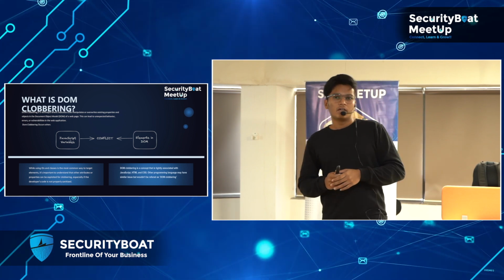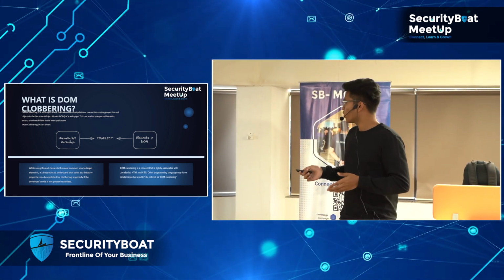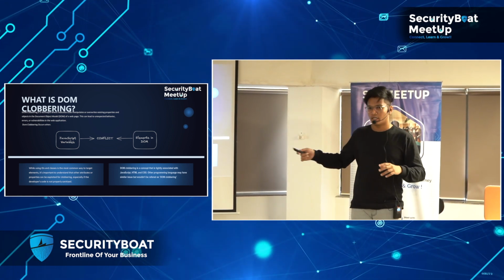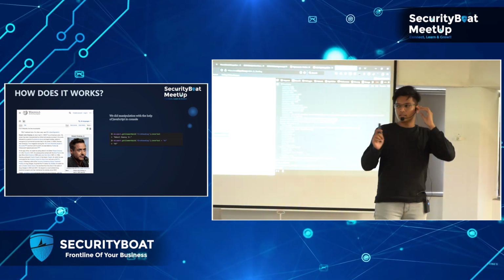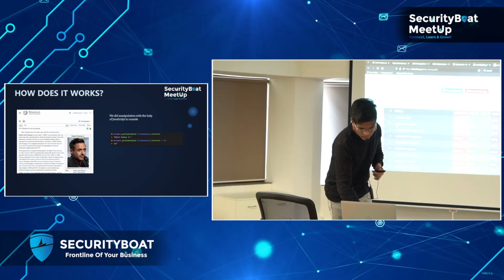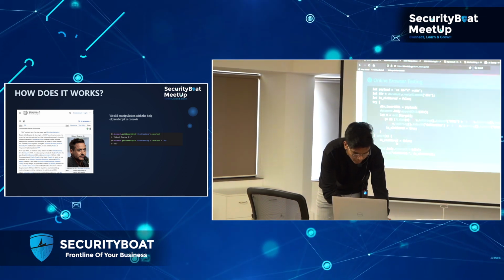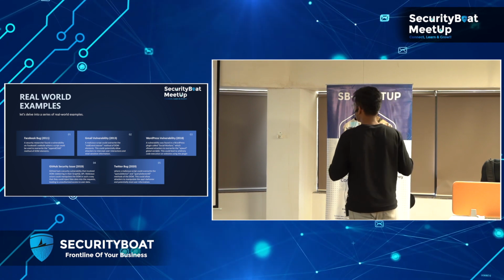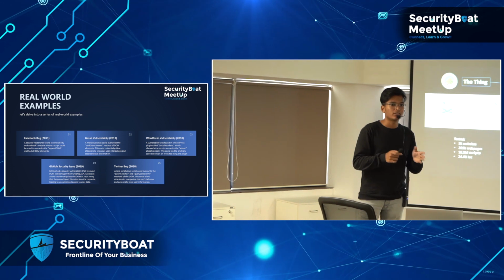Unveiling DOM Clobbering: Understanding a Lesser-Known Web Vulnerability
Join us at the SB Meetup Conference as we dive into the world of web security. In this session, our expert speaker explores the intriguing realm of DOM Clobbering, a lesser-known web vulnerability that has significant implications for web applications. DOM Clobbering is a technique used by attackers to manipulate and compromise the Document Object Model (DOM) of a web page, potentially leading to a range of security issues.

During this talk, you'll gain a deep understanding of what DOM Clobbering is, how it works, and, most importantly, how to defend against it. We'll walk through real-world examples, demonstrating how attackers can exploit this vulnerability to compromise web applications and steal sensitive data. You'll also discover the best practices and tools available to secure your web applications against DOM Clobbering attacks.

Whether you're a web developer, security enthusiast, or simply curious about the latest trends in web security, this session is a must-attend. Stay informed, stay secure, and join us in uncovering the secrets of DOM Clobbering!

We look forward to your participation at SB Meetup!